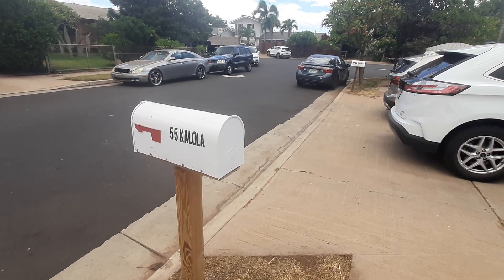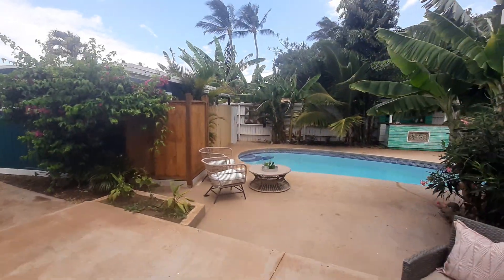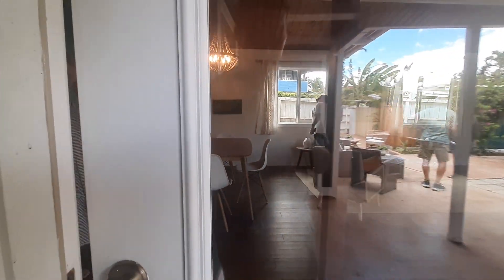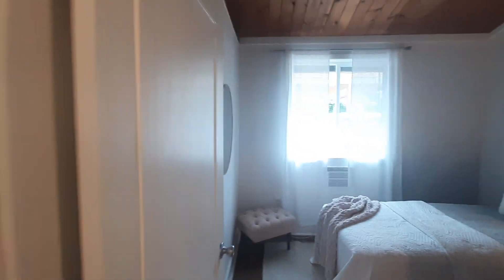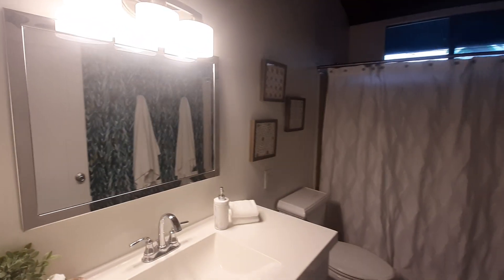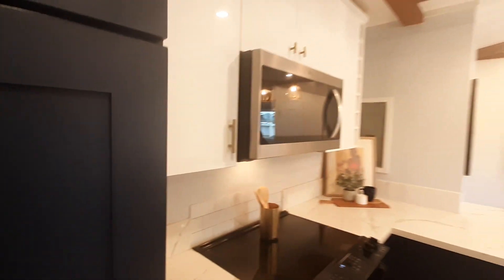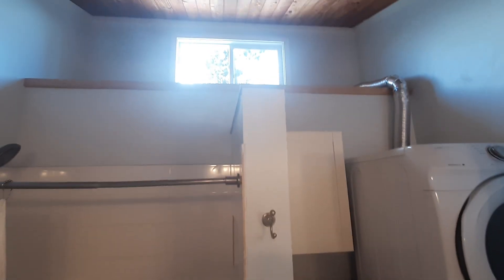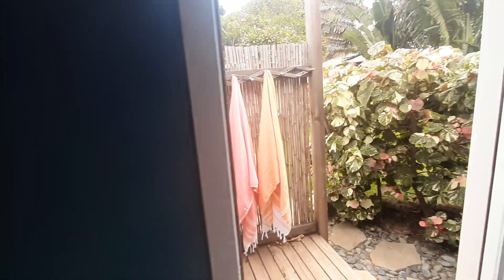55 Kalola St 3 bed + 2 bath remodeled North Kihei Maui, pool + ohana, blocks from the ocean